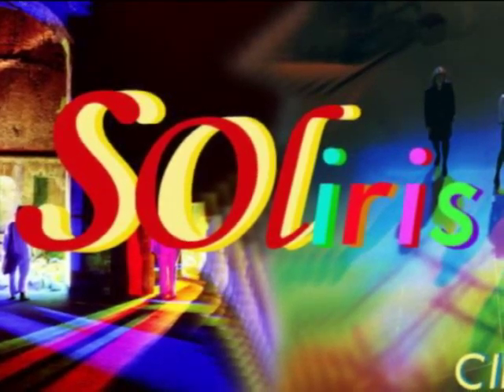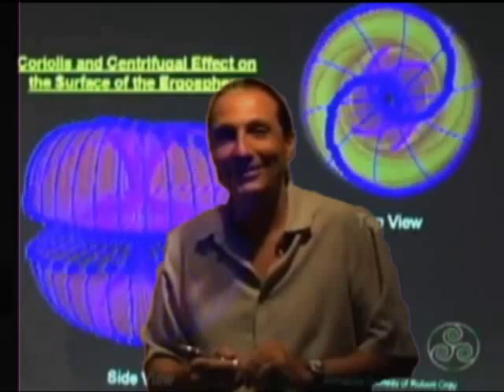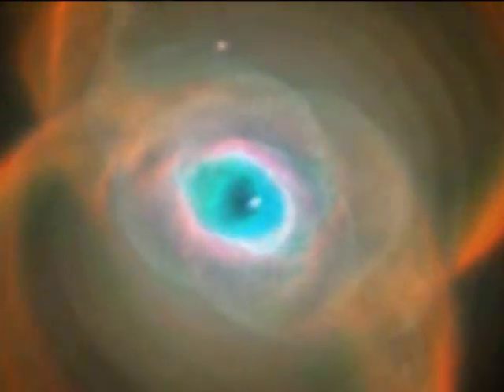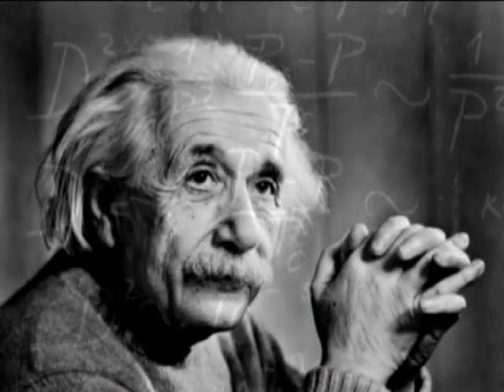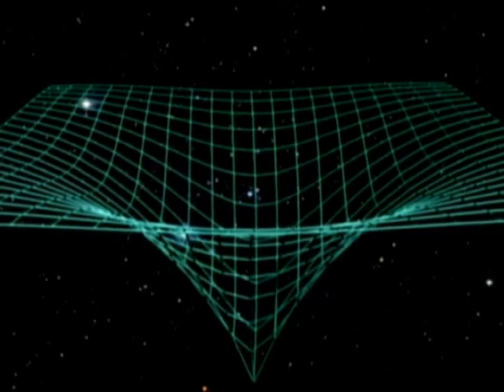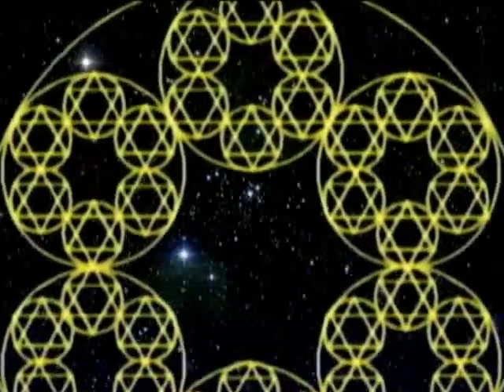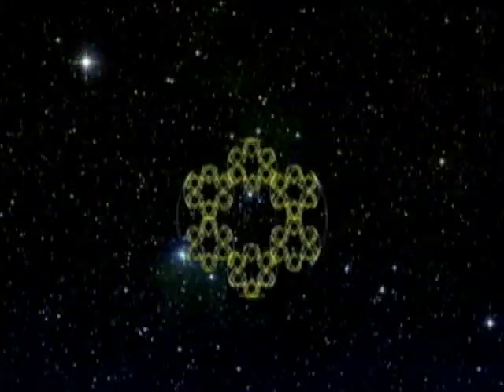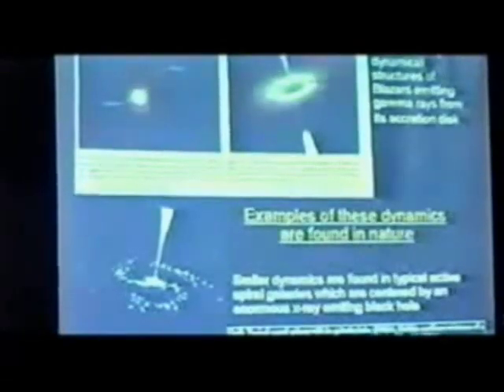TAO Universe Nassim Haramein and Marko Rodin 1of4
@ @ Nassim Haramein presents contemporary physics to explain the spin of electrons due to the black hole in all existence. There is no longer the Big Bang that leads to expansion and entropy. There are two forces only the electromagnetic and gravitational, as described in the Tao. Also at an informal meeting of physicists decipher the PHI spiral of sacred geometry and the universe of yin-yang TAO Marko Rodin.
@ @ @ Marko Rodin math tells us that decipher as the yin yang is the pendulum action of the reflection in a mirror that catches the trace of the finger of God. And his showing Rodin coil turn to the magnetism, taking into account the geometry and math lus perfect footprint or Étereodon god, Enneagram Rodin.